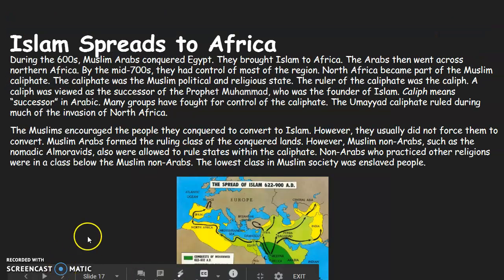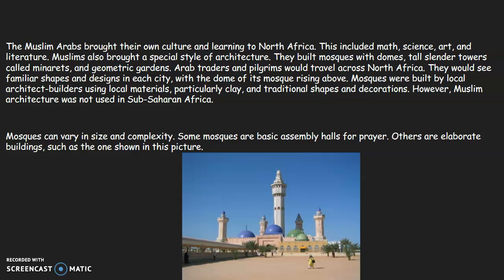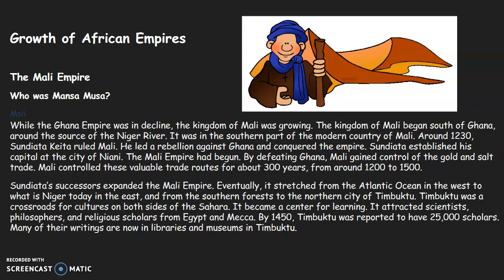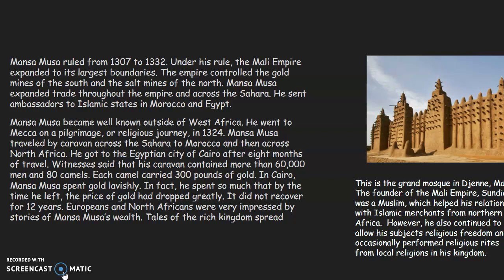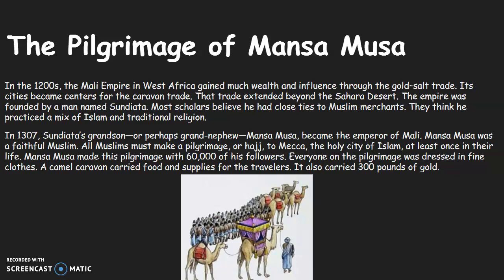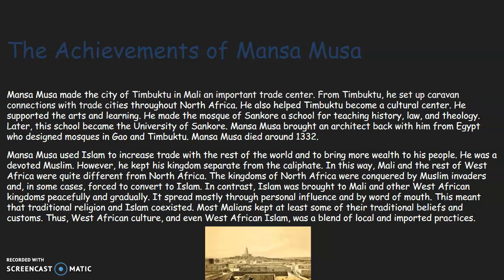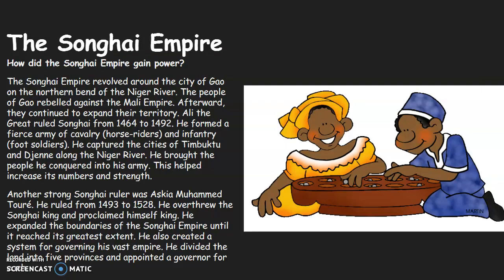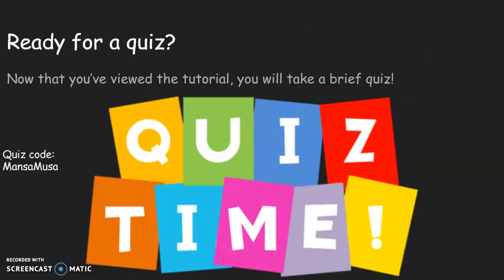Trading Networks 2